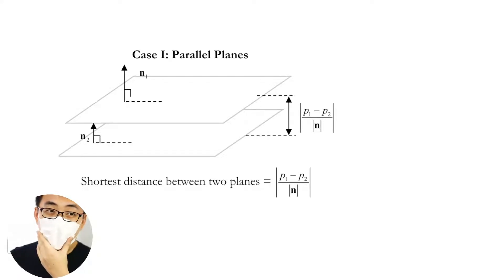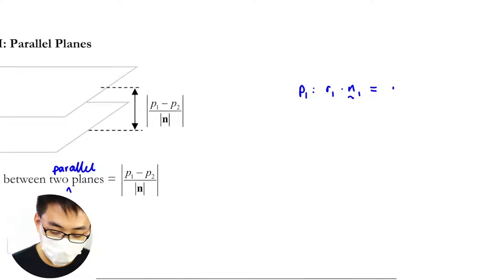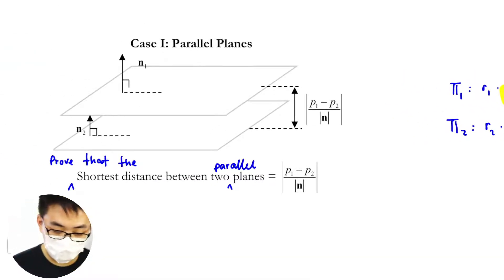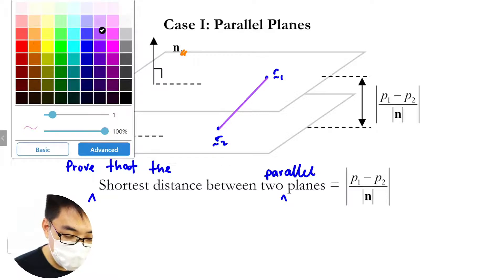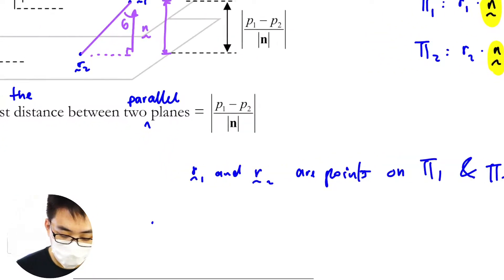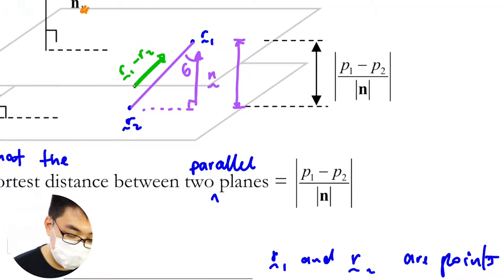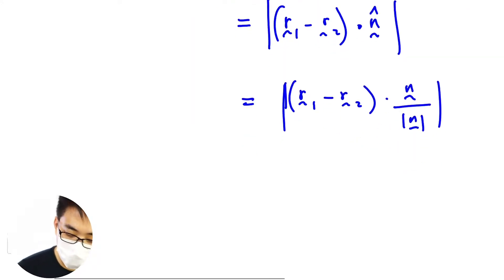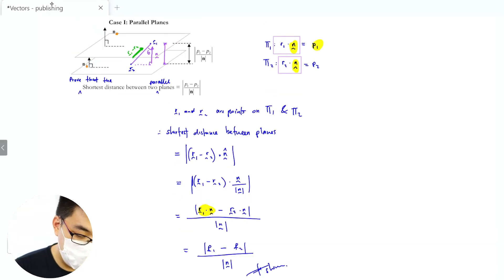How to Prove the Formula of Distance between Two Parallel Planes